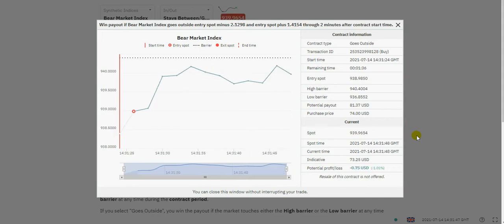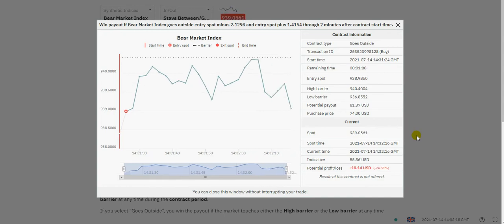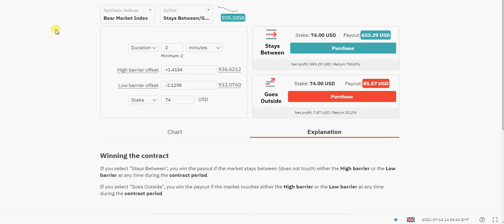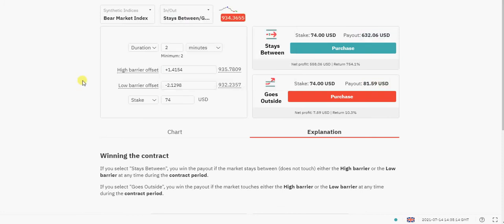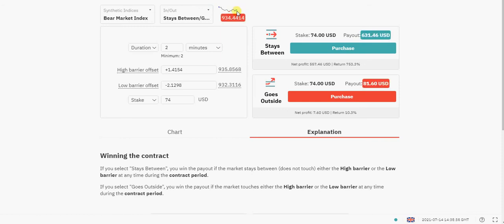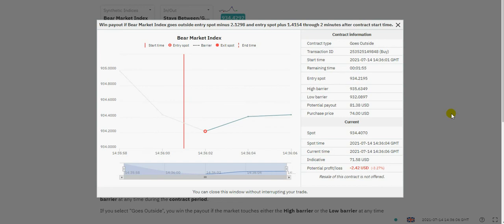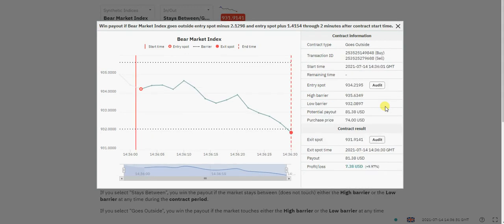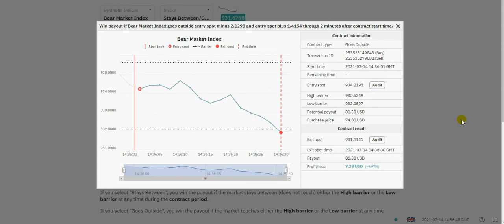Bear market trading in out deriv binary options success strategy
FEATURES

Key Features

FEATURES

Stop Loss
UseHourTrade
Martigale function
Guaranteed Earnings
Affordable

RELEVANT STEPS

   AND

   AND